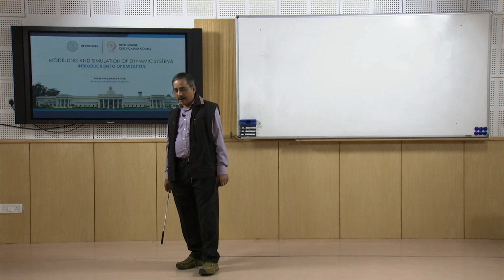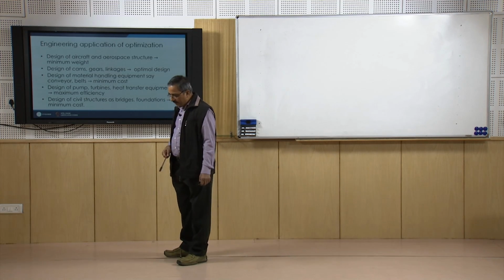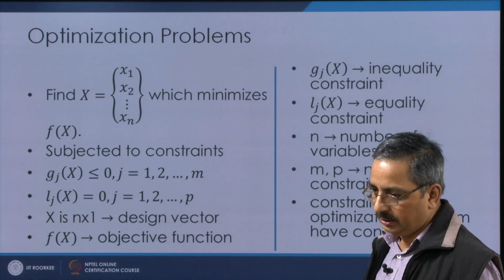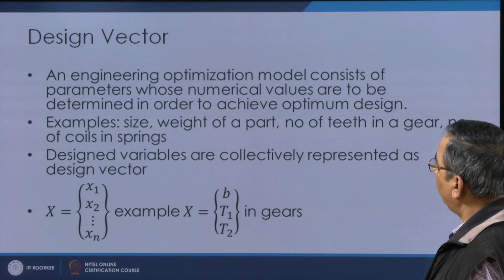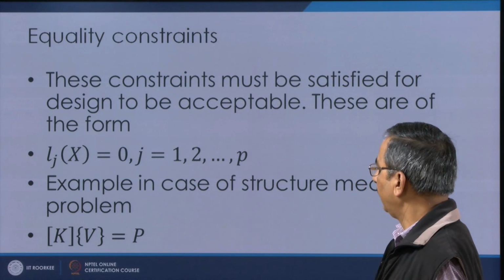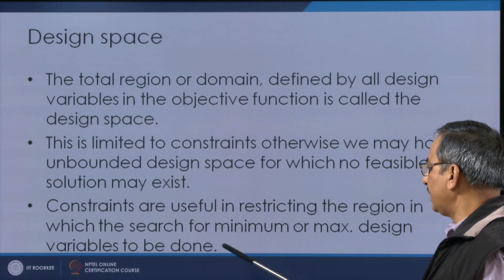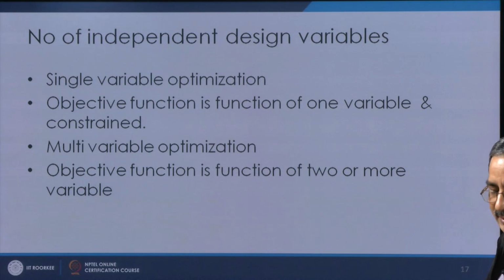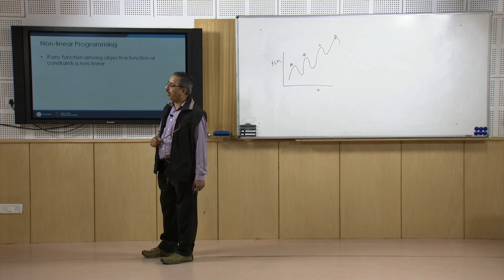Introduction to Optimization